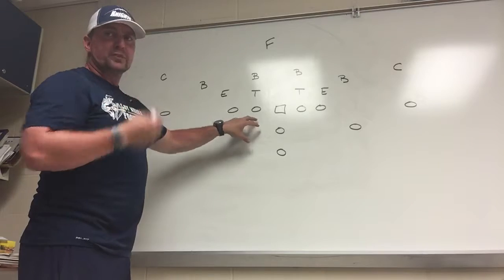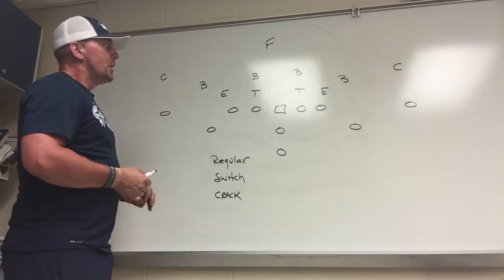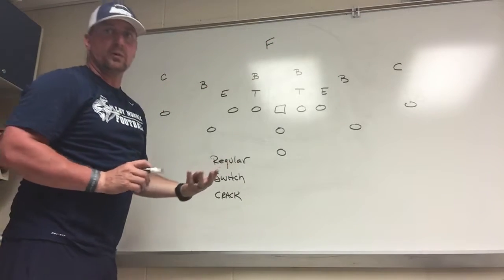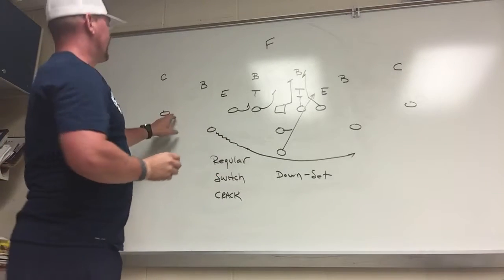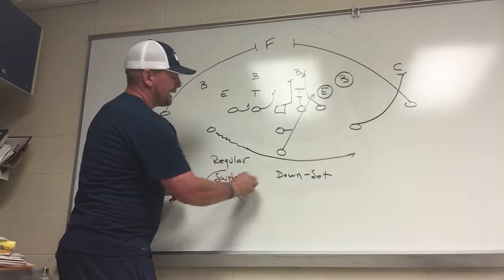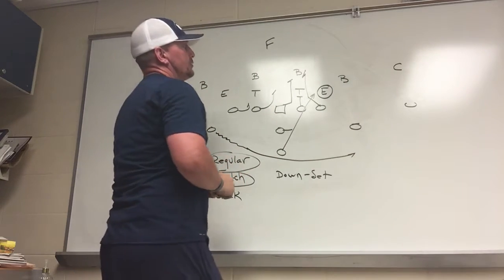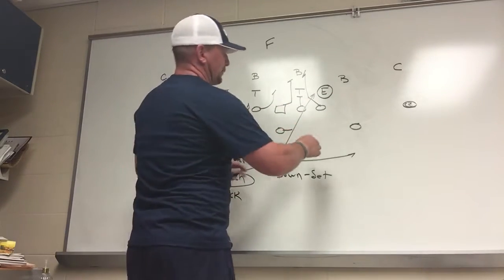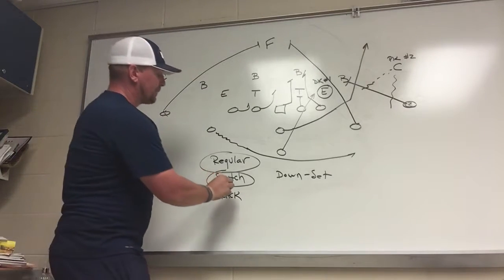Perimeter Blocking Schemes in Veer